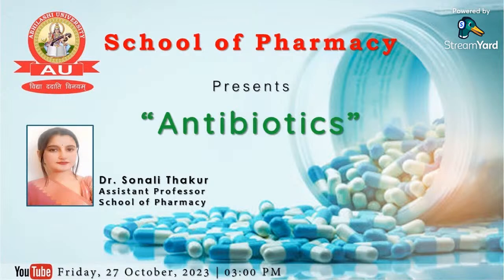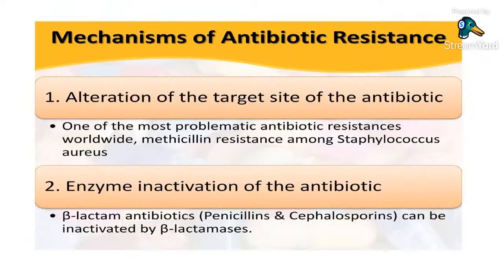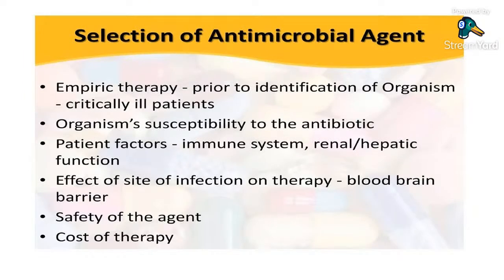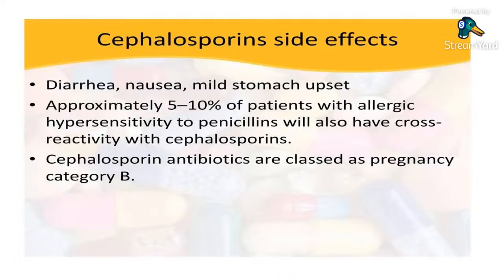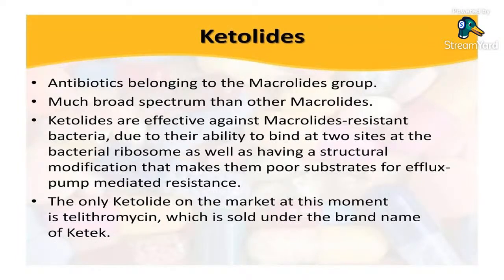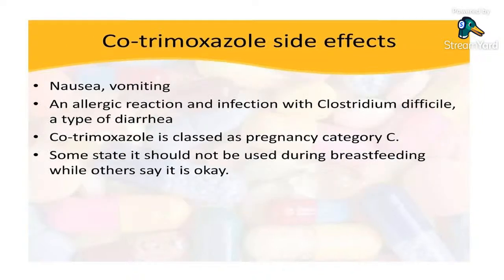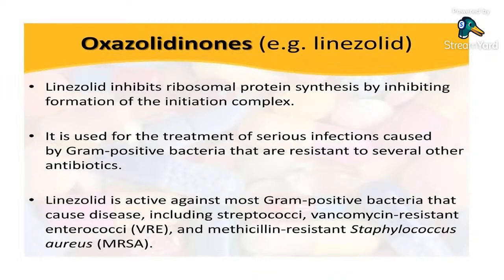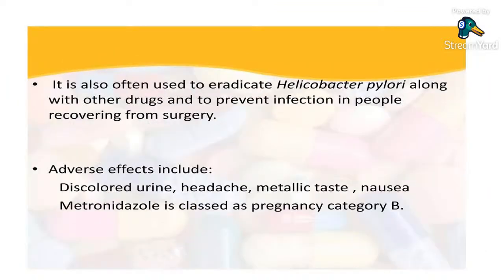Antibiotics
Antibiotics are vital pharmaceuticals used to combat bacterial infections. They work by either killing bacteria or inhibiting their growth, offering relief from a wide range of illnesses, from minor skin infections to life-threatening diseases. Overuse and misuse of antibiotics, however, have led to antibiotic resistance, a growing global health concern. This occurs when bacteria evolve and become resistant to the drugs designed to kill them, making infections harder to treat. To address this issue, responsible antibiotic usage is crucial, as is the development of new antibiotics and alternative therapies. Antibiotic stewardship and research play pivotal roles in safeguarding human health.